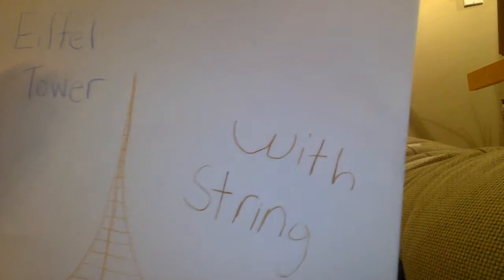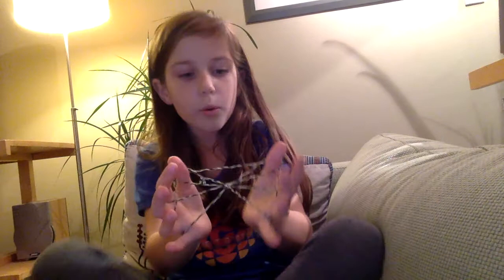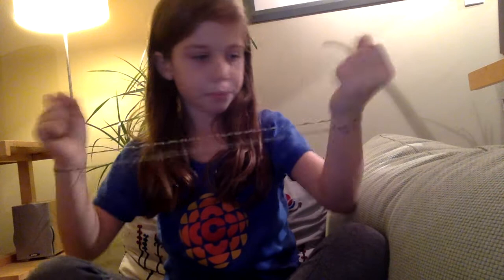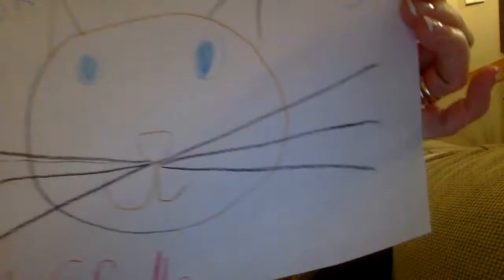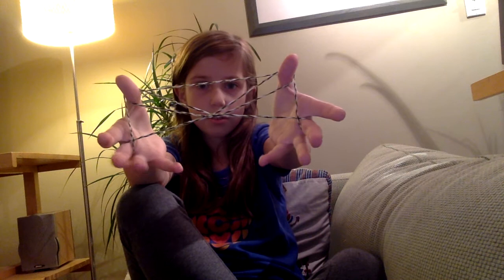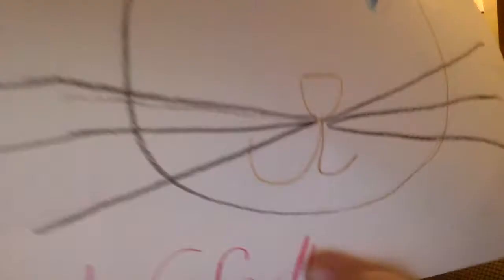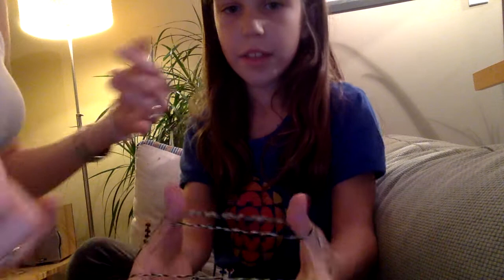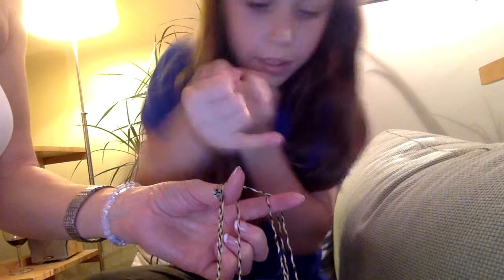Cat's Cradle Tricks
I will show you how to do 4 tricks with string.